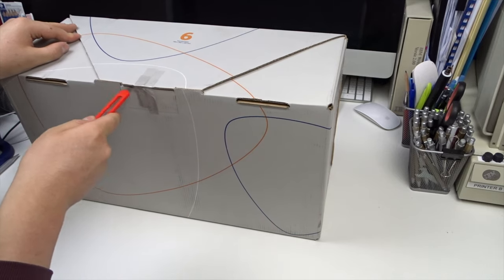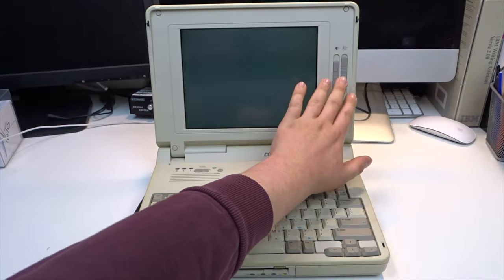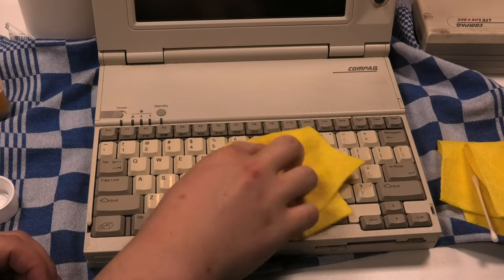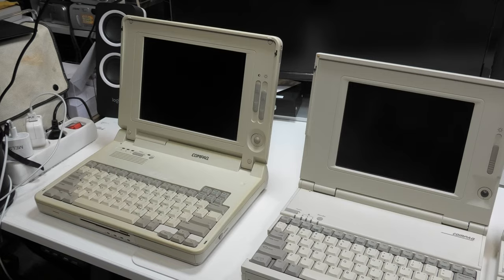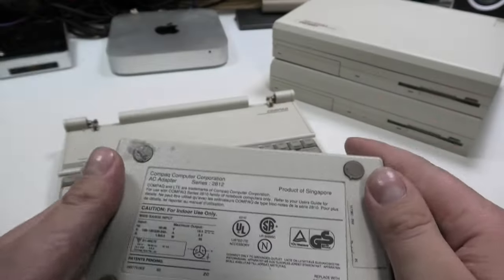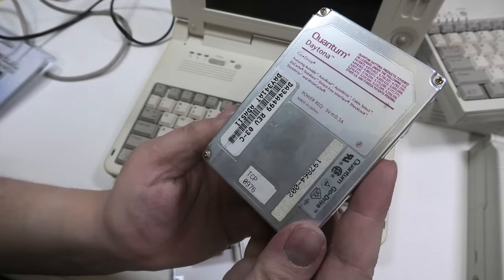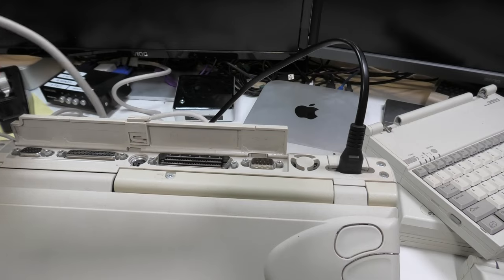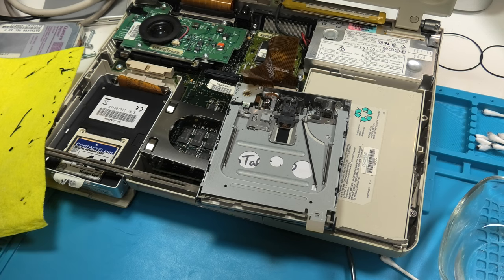The Curse Of the Compaq Laptops | Computer TLC | ep 5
This episode of computer TLC starts with me buying a Compaq elite 4/40 never did I expect that opening that box would start the curse of the compaq laptops. A curse that would take the air from all airbags protecting my dutch version of Ebay from shipping damage. And it would result me in getting three more laptops a Compaq LTE Lite 4/25C, LTE Lite 4/25E and a very broken LTE Lite 4/25.

In this episode which is part one of probably one or more videos on this compaq curse il show what models I got a give them a good cleaning.